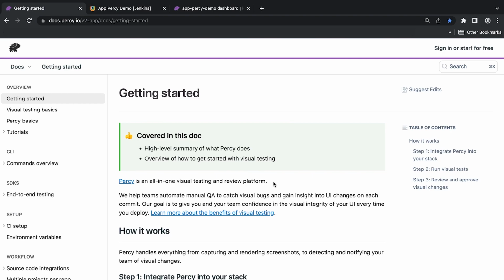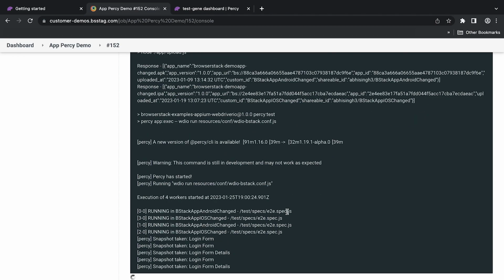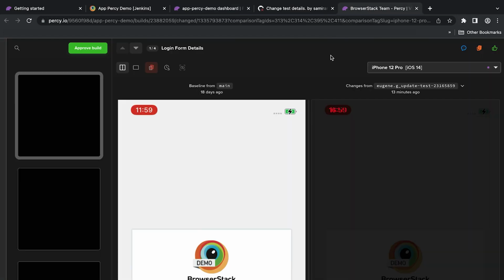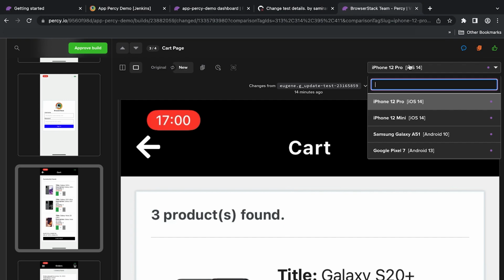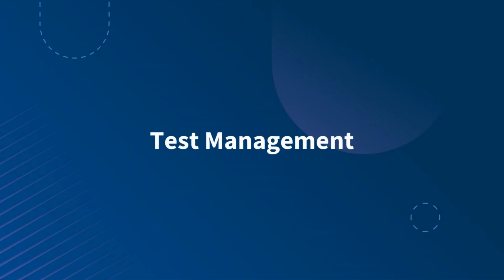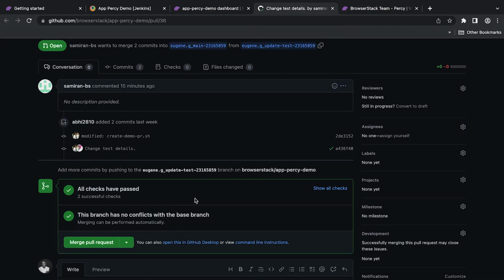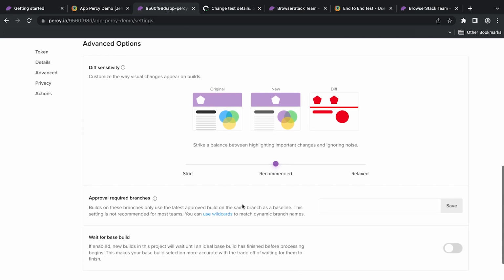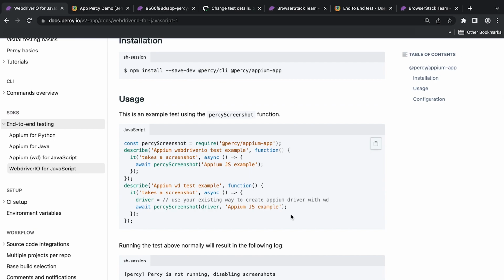App Percy - Visual Testing for apps, simplified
Introducing App Percy for Pixel Perfect Apps! Now experience the future of native app testing with advanced visual automation that supercharges your productivity with faster release cycles.